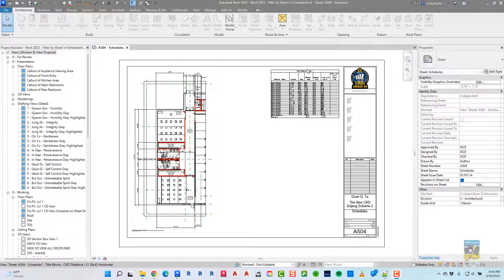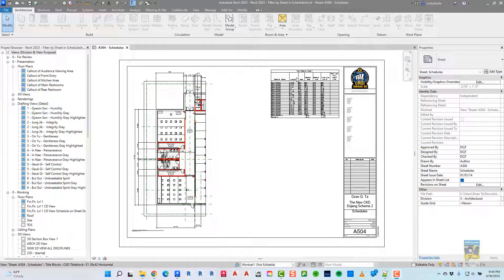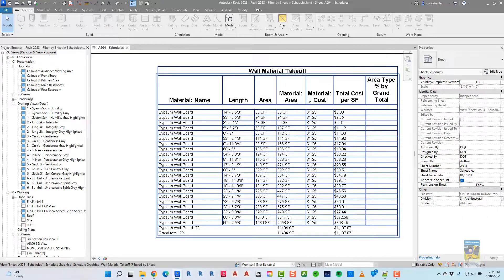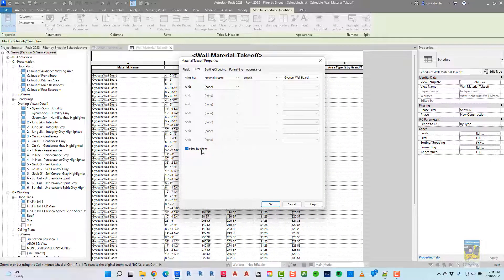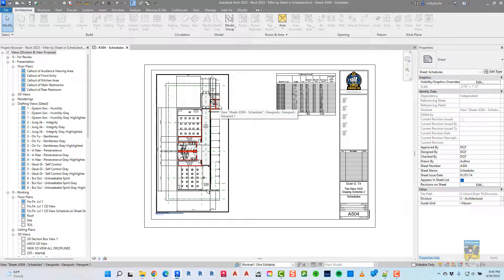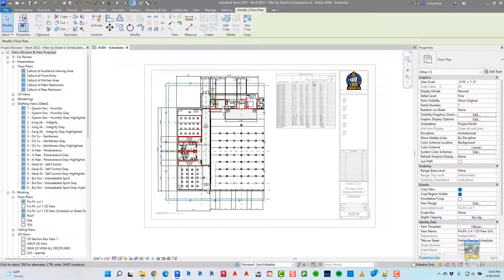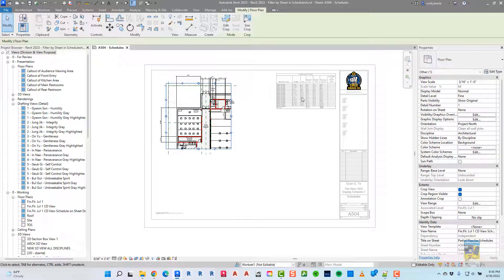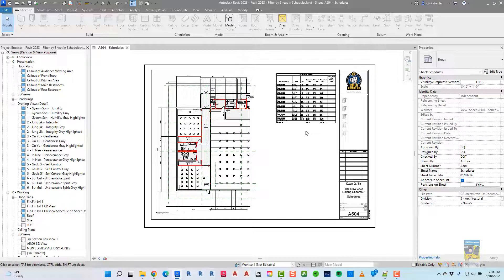What's New in Revit 2023 - Filter by Sheet in Schedules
A quick video on the new Filter by Sheet in Schedules in Revit 2023.